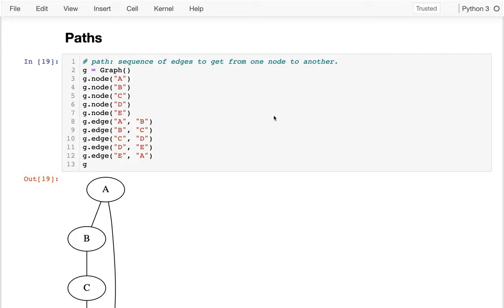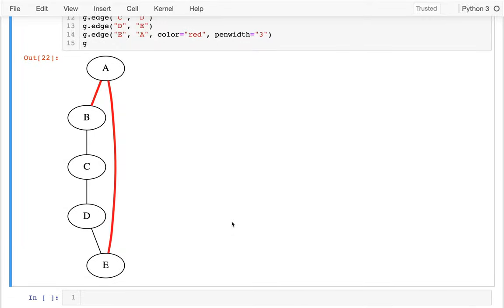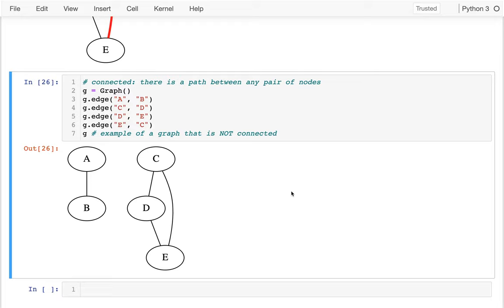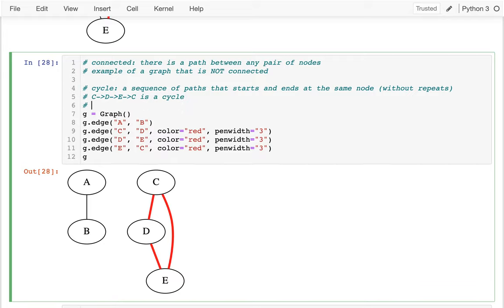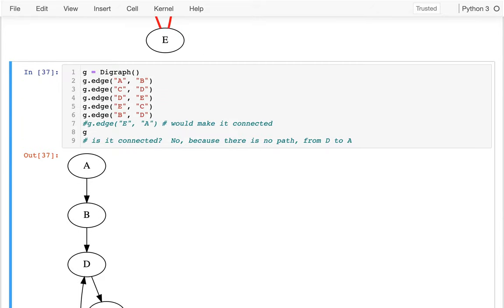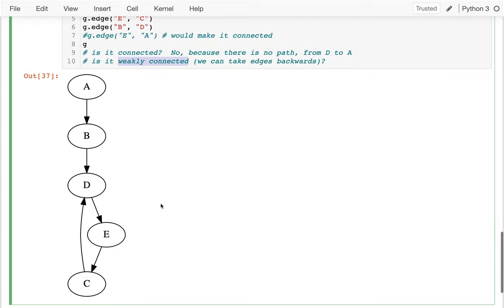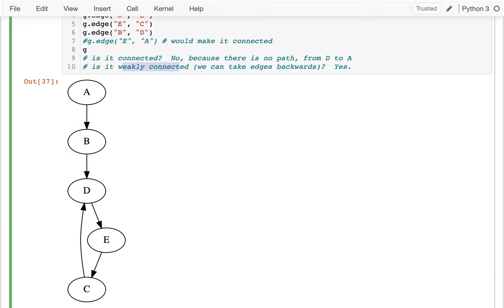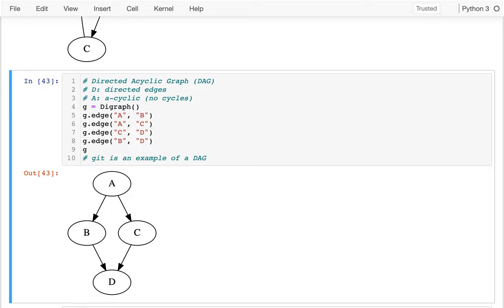CS 320 Feb17-2021 (Part 2) - Paths